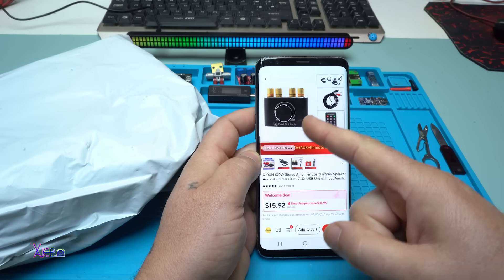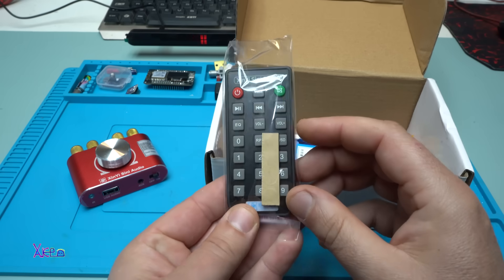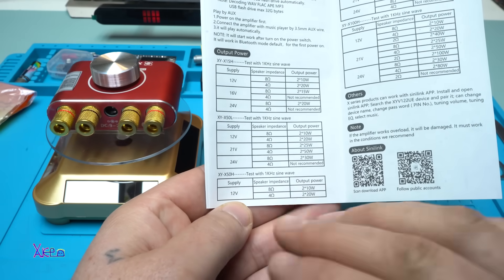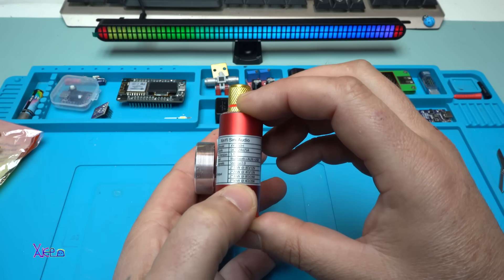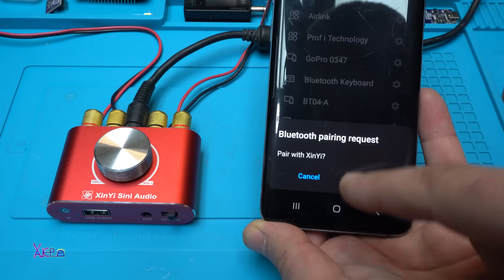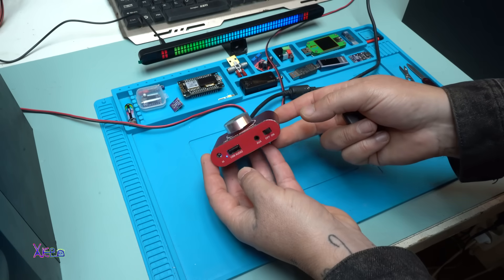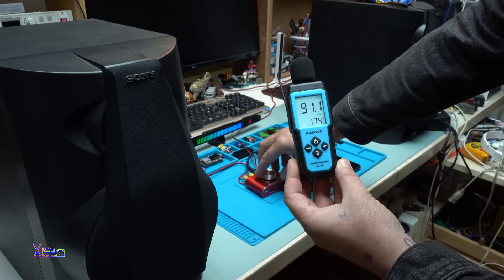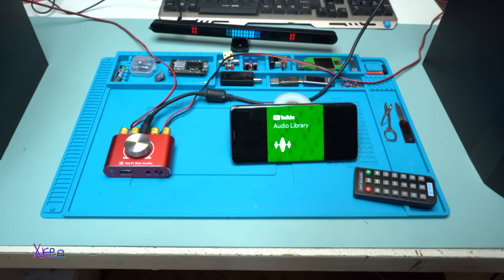XY-X50H 50Wx2 Stereo Bluetooth Power Amplifier TPA3116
XY-X100 HIFI Grade 100Wx2 Stereo Bluetooth Power Amplifier Board TPA3116 Speaker Audio Amplifier.

XY-X50H HIFI Grade 50Wx2 Stereo Bluetooth Power Amplifier Board TPA3116 Speaker Audio Amplifier.